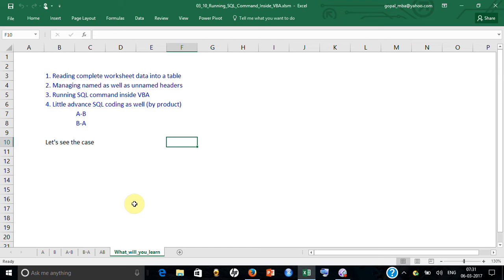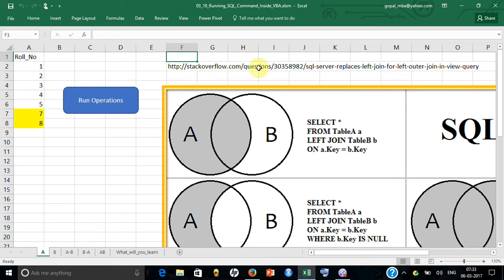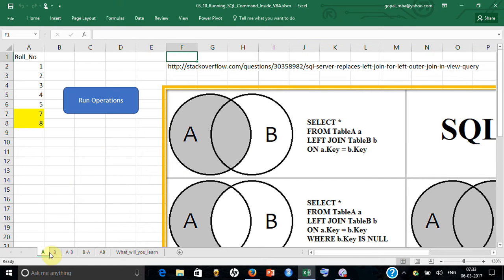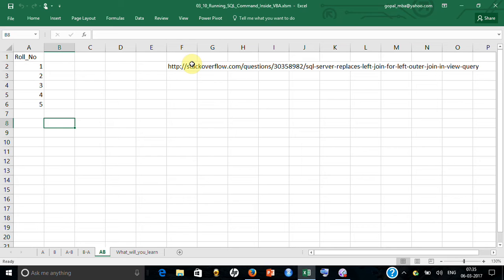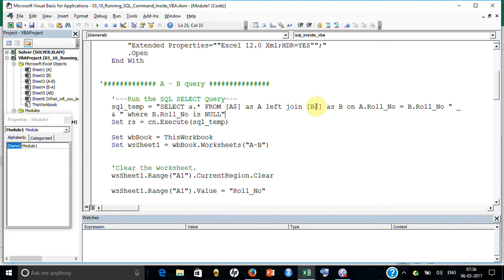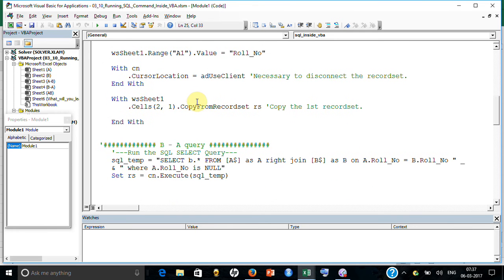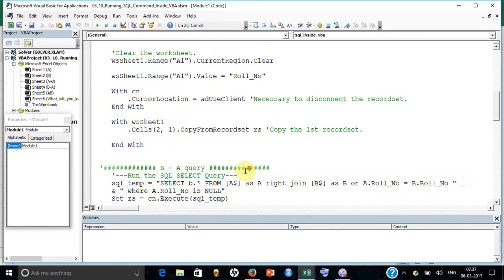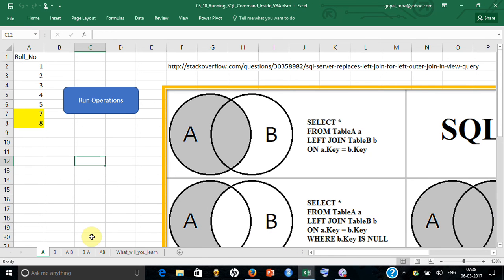03 10 - Reading worksheet data into a table and Running SQL inside VBA,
1. Reading complete worksheet data into a table
2. Managing named as well as unnamed headers
3. Running SQL command inside VBA
4. Little advance SQL coding as well (by product)
 A-B
 B-A